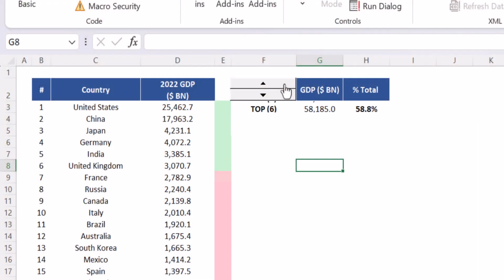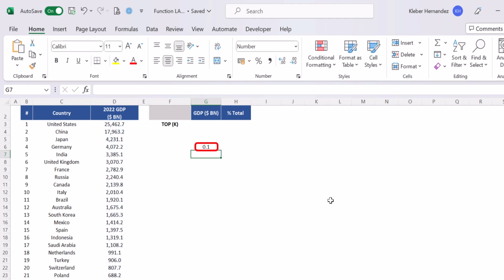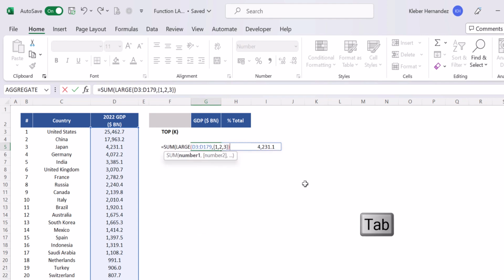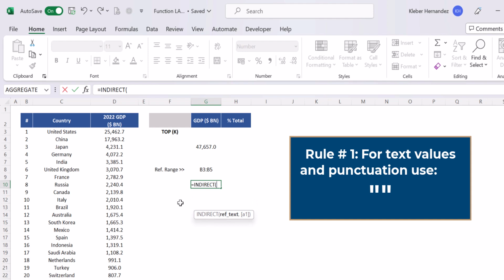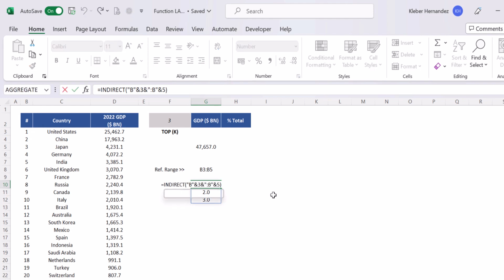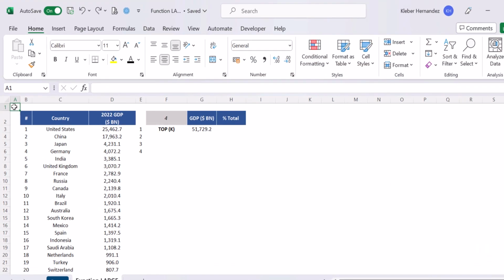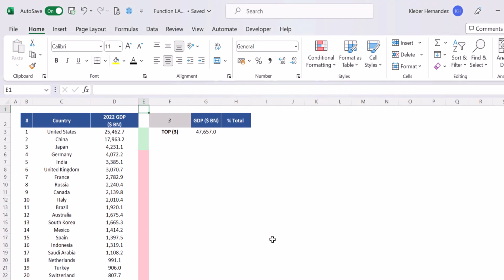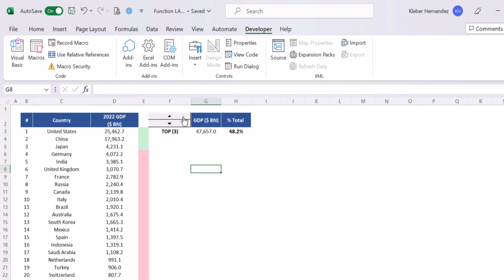Function LARGE: Better than you think!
In this video you will learn the basics of the function LARGE as well as a complex example using the nested SUM and LARGE formula linked to a dynamic array. This can be quite useful whenever you need to aggregate the top values of your dataset in a very flexible way.

Key Moments:
Intro 0:00
Functions LARGE & SMALL 0:35
Nesting the Functions SUM and LARGE 1:52
Connecting the SUM/LARGE Formula to an Array for the k-values 3:15
Creating Flexible Ranges 5:05
Making the final adjustments 7:03
Final Thoughts 10:02